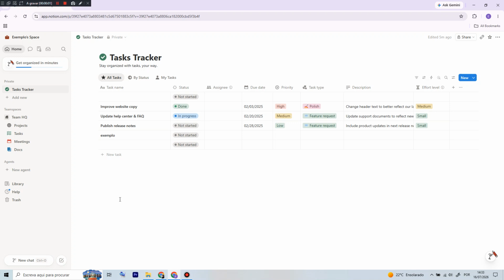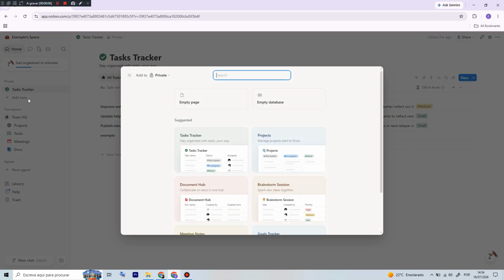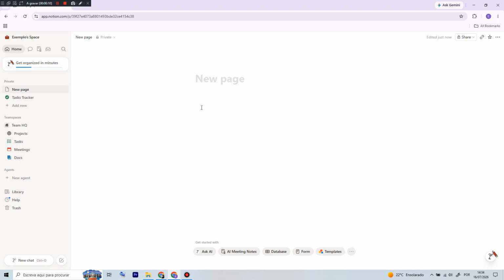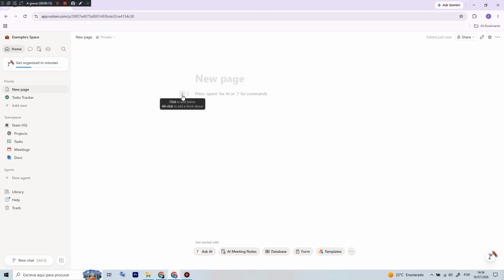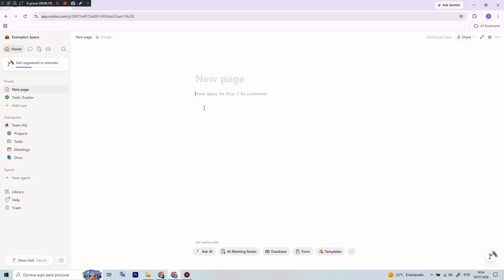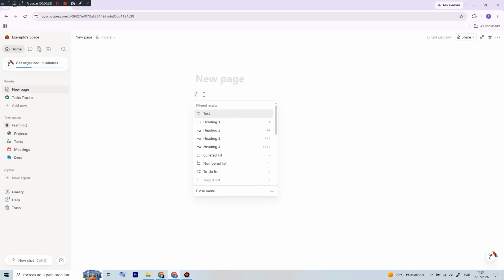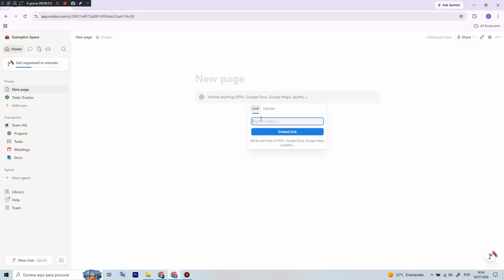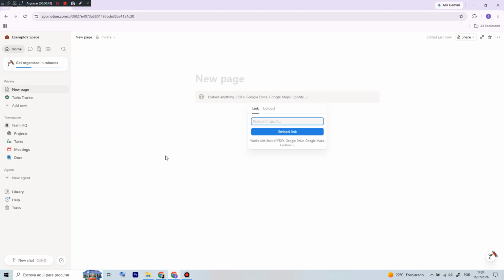HOW TO EMBED A CALENDAR IN NOTION (STEP-BY-STEP GUIDE 2026)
How to embed a calendar in Notion in 2026.

In this step-by-step tutorial, you'll learn how to embed a calendar in Notion using Google Calendar, public calendar links, and third-party widgets. This beginner-friendly guide covers calendar embedding, sharing permissions, customization, syncing, and common display issues.

In this video, you'll learn:

How to embed a calendar in Notion

How to add Google Calendar to a Notion page

How to create a public calendar embed link

How to use the Notion embed block

How to resize and customize an embedded calendar

How to manage calendar sharing permissions

How to sync events with your Notion workspace

Common Notion calendar issues and how to fix them

This tutorial is beginner-friendly and perfect for Notion users, students, professionals, project managers, and teams organizing schedules and events.